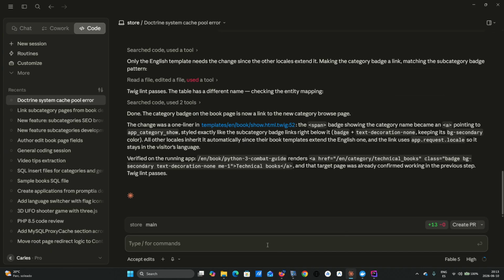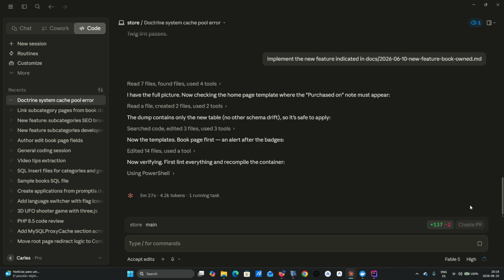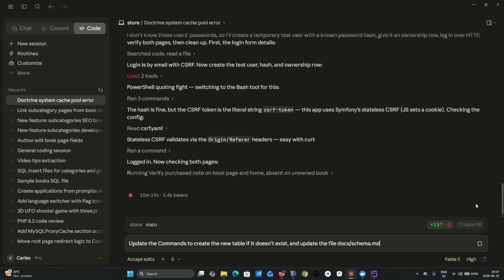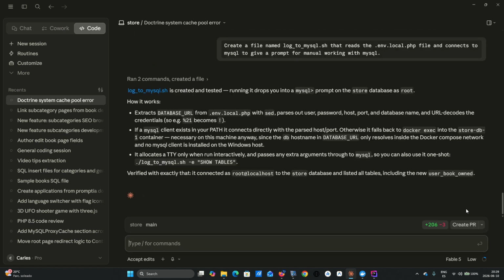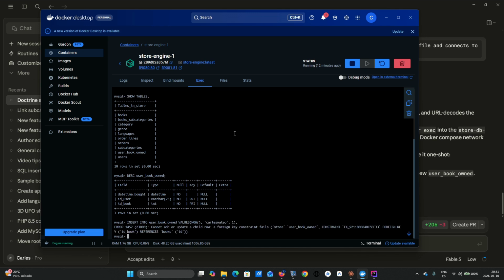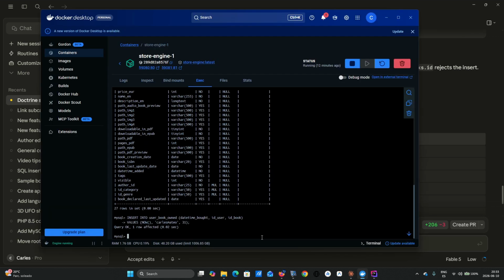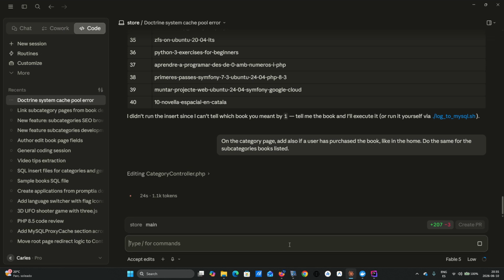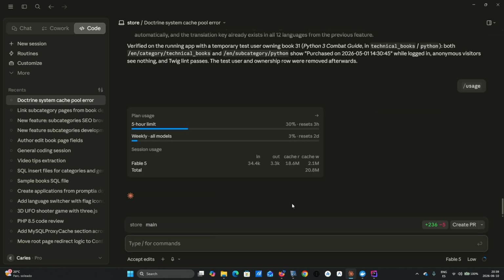Creating a Book Store with Claude Fable 5 with High and Low effort - part 8 - Book ownership